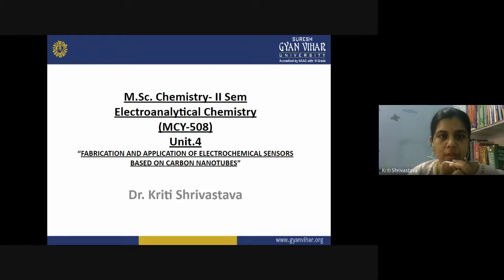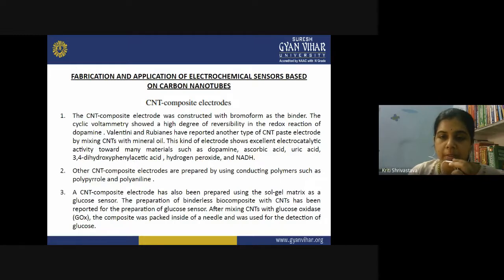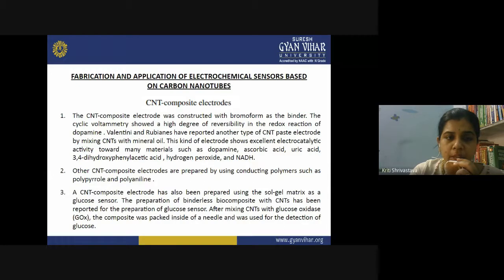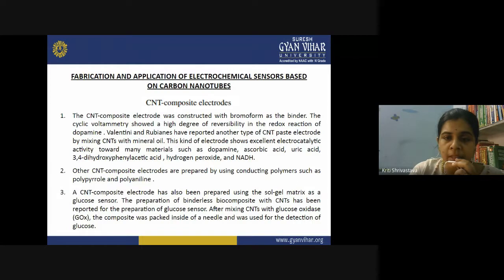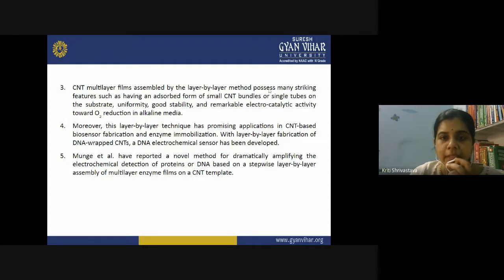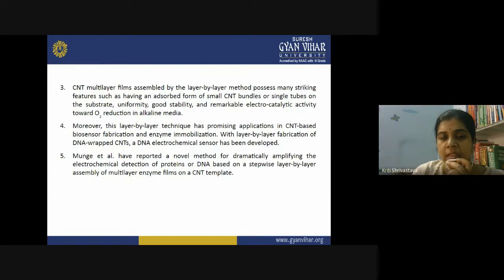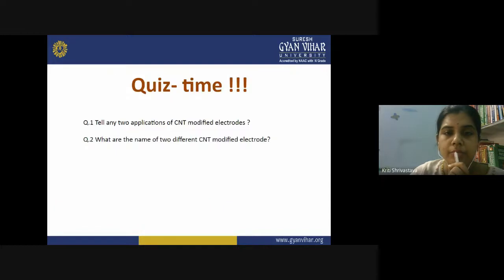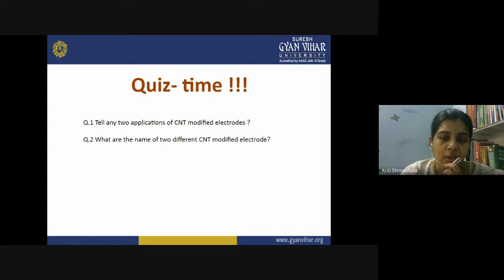Fabrication and Application of Electrochemical sensors based on Carbon nanotubes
The deliberation is aimed to understand fabrication and application of electrochemical sensors based on carbon nano tubes.
Purification of carbon nanotubes after the synthesis is required to obtain optimal performance. It refers to the separation of CNTs from other entities
like amorphous carbon, residual catalyst and other unwanted species. For this, methods like acid reflux, gas phase oxidation, and filtration with size exclusion chromatography can be used. Sample purity can be documented with SEM, TEM and electron microprobe analysis. Advantages of electrochemical sensors based on CNTs are discussed. CNT composite electrodes, vertically aligned CNT modified electrode, layer by layer fabrication of electrodes and CNT coated electrode are explained along with their important biomedical and commercial applications.